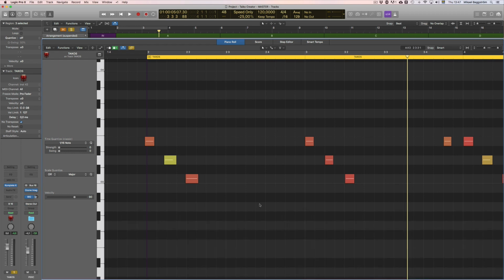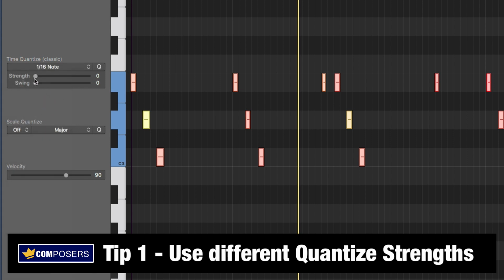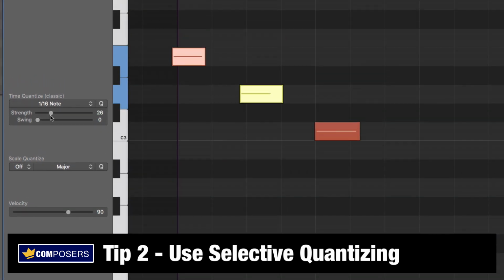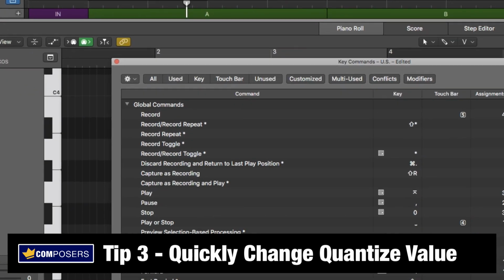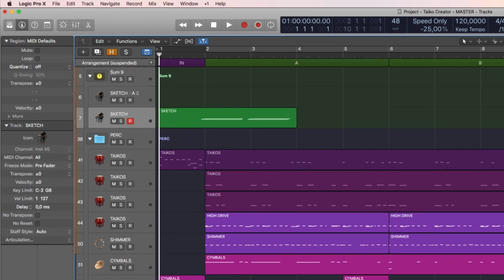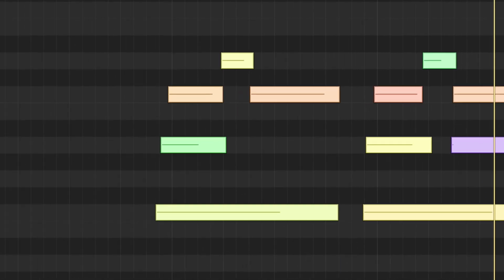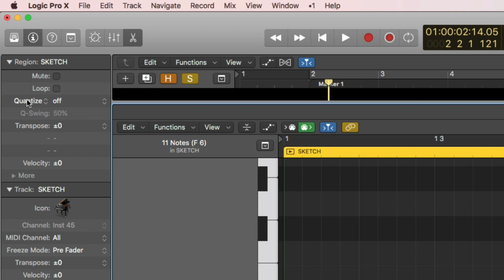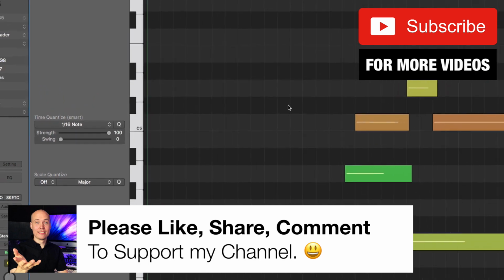Logic Pro X - Quantize MIDI (3 Tips)